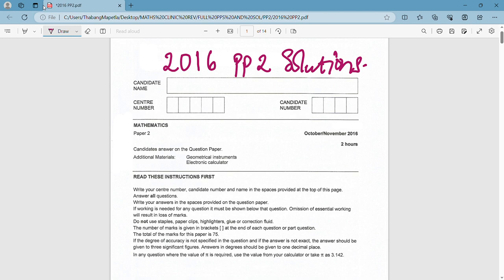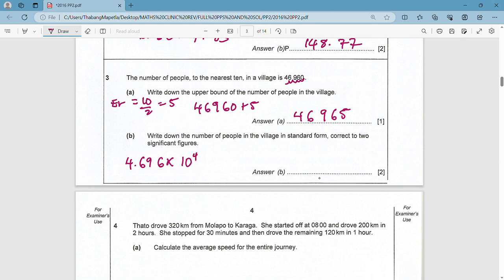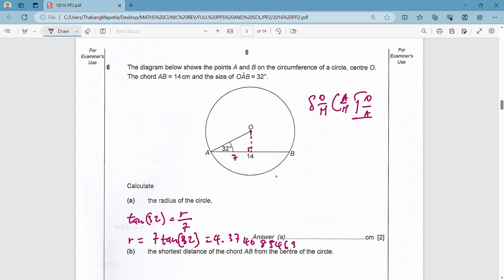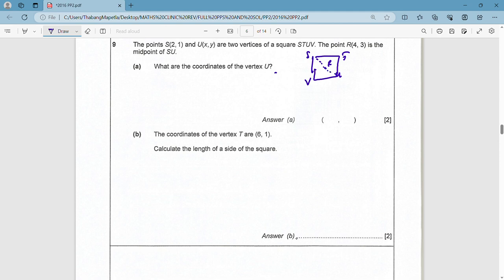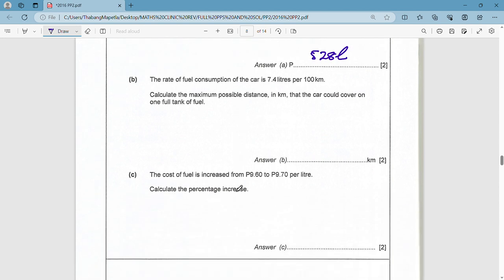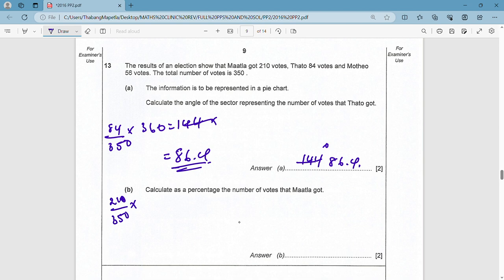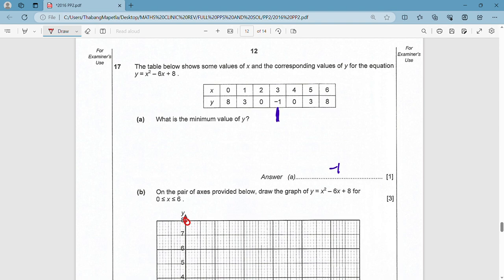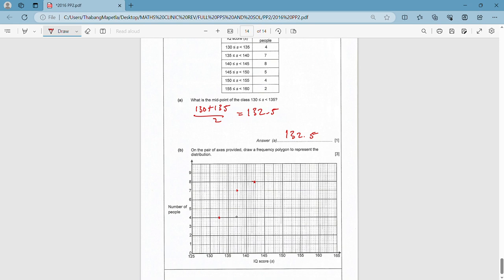2016 PP2 SOLUTIONS BASIC EDUCATION, MATHEMATICS O LEVEL